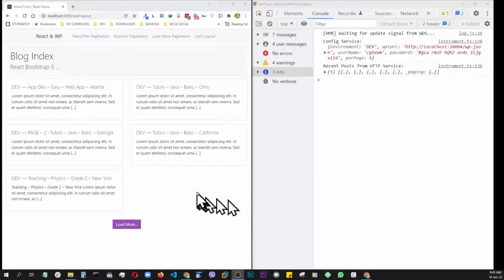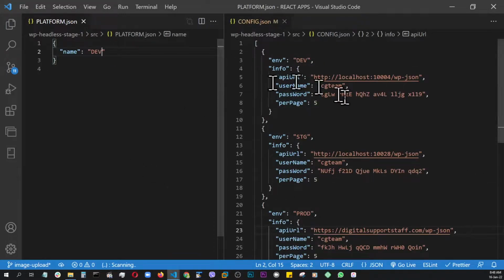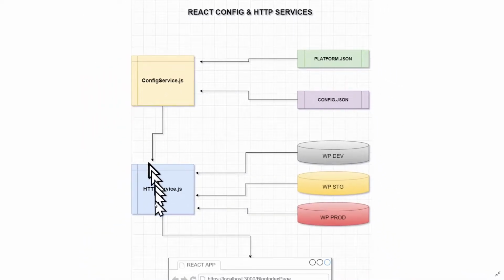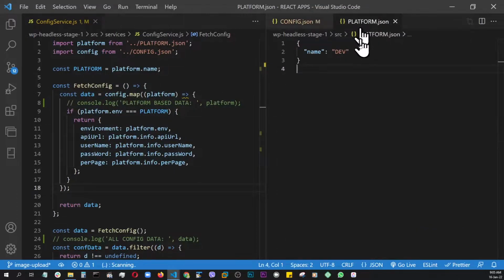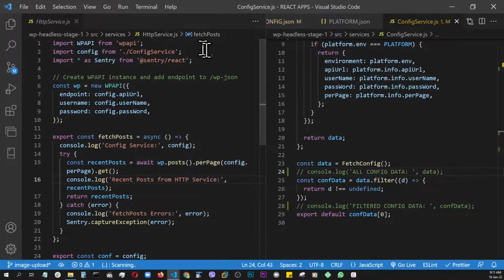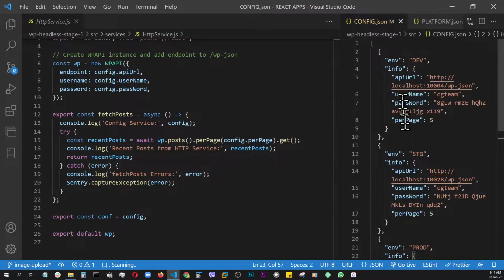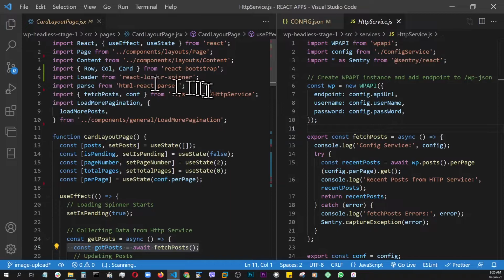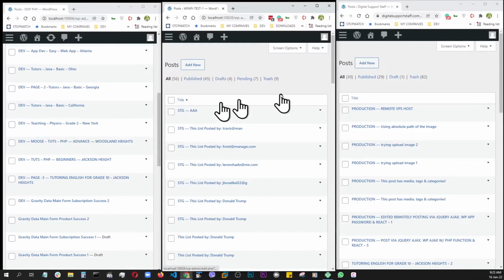Modern React - Learn To Add A Configuration Management System & Http Service To React Application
In this video, I use Modern React (with Hooks instead of Classes) to show how to add a Configuration Management System and an HTTP Service to your React.js Application.

In a real-world scenario, you may have to use multiple backend data sources like WordPress (as a Headless CMS). After Development, you may have to hand over the App to Staging for Q/A testing. Eventually, deploy the code to Production. In all three scenarios, you might need to pull data from different backend databases. But every time you do, you don't wanna make changes to your code. For that reason, you have to engineer your code the correct way. That means you have to have a Config Management system and a modular HTTP service in place so that you or your Dev Ops people can maintain the Application just by making some updates to some configuration files.

That's what I show in this video. I use the following two files:

1. PLATFORM.json
2. CONFIG.json

to accomplish the task of Configuration Management using React.js in the frontend and WordPress in the backend. I even show how to control the pagination feature in your Application using the CONFIG.json file. This should be helpful to all React.js and WordPress developers in their software development endeavors.